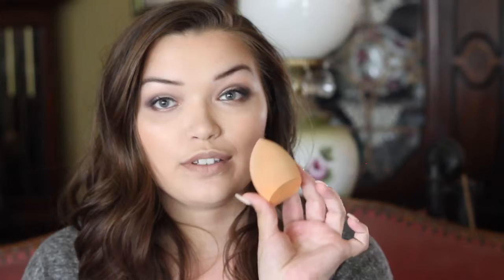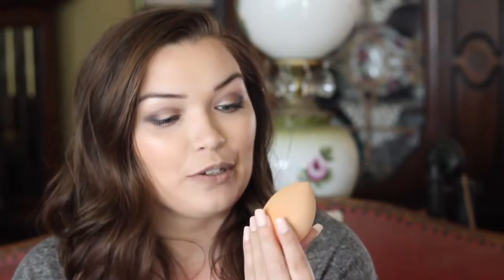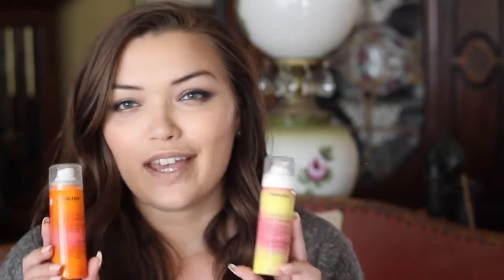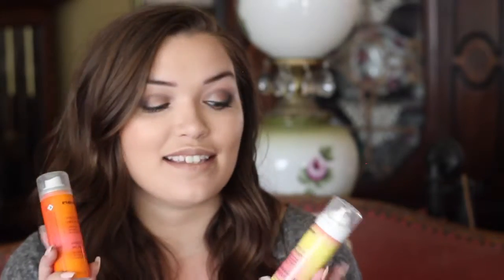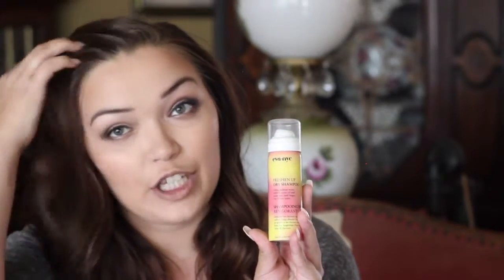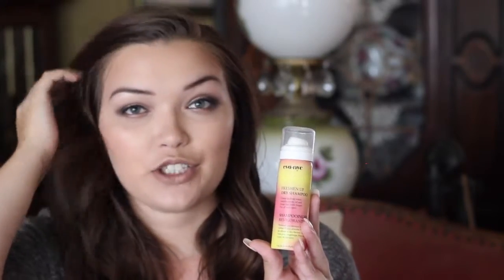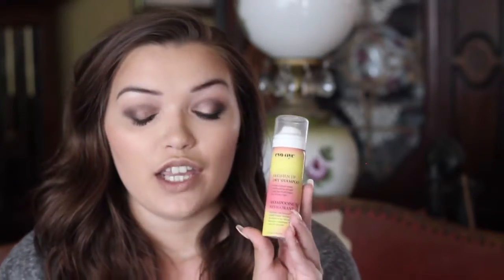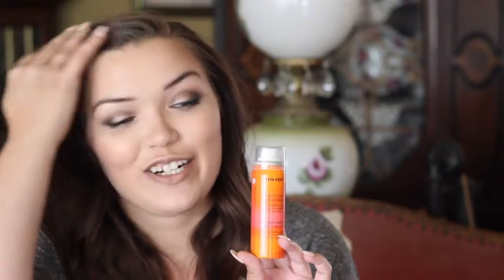June Favorites // Beauty & Lifestyle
PRODUCTS MENTIONED:

-Maybelline Total Tempation Mascara
-St. Ives Even & Bright cleanser
-St. Ives Green Tea cleanser
-Eva Nyc Dry Shampoo*
-Eva Nyc Dry Conditioner*
-OPI Bubble Bath Nail Polish

*Products marked with a * were sent to me from Pinch Me for free to review. All opinions are my own.

-Chelsea